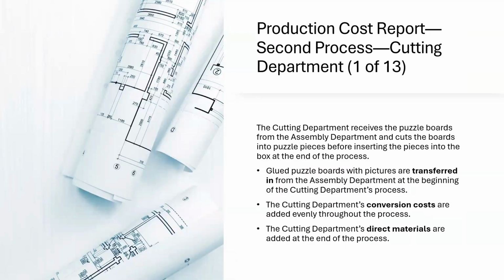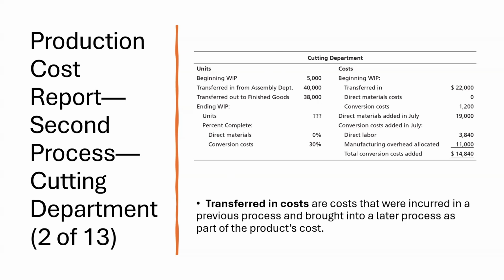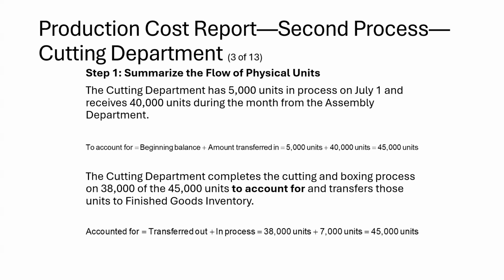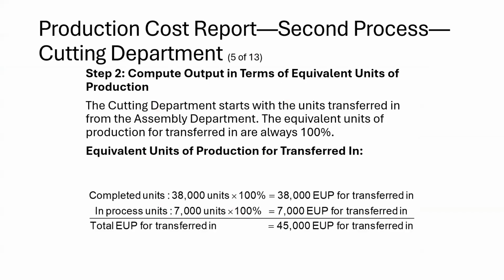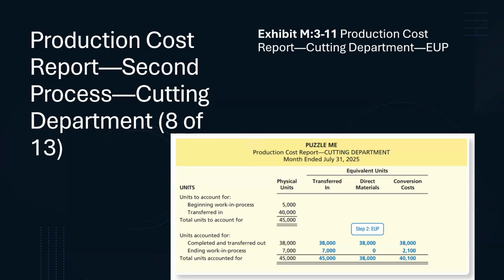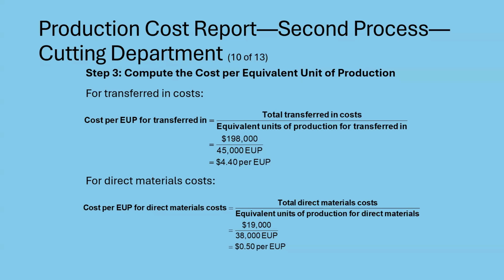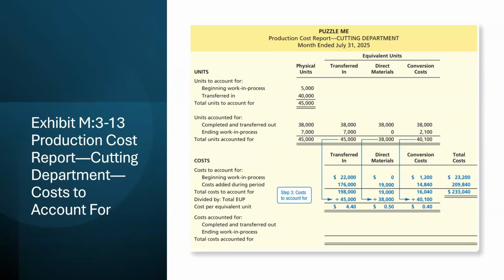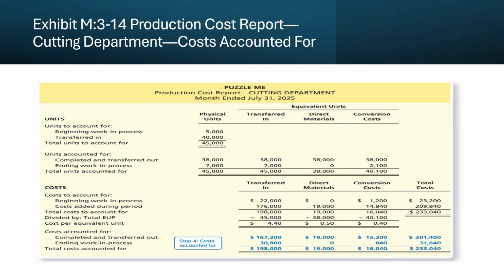MANAGERIAL ACCOUNTING - PROCESS COSTING - PART 3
📈 How Is a Production Cost Report Prepared for Subsequent Departments? 🌟

In this video of Chapter 3 - Process Costing - Part 3, we dive deep into Learning Objective 4: How to Prepare a Production Cost Report for Subsequent Departments Using the Weighted-Average Method! 🎯

Join us as we explore the step-by-step process to ensure accurate cost tracking and allocation across multiple departments. Whether you're an accounting student or a business professional, this tutorial is packed with practical insights and examples to help you master this essential accounting skill.

📊 Key Takeaways:

Understanding the role of subsequent departments in the production process 🏭
Detailed guide on using the Weighted-Average Method for cost allocation 📋
Real-life examples to illustrate the preparation of production cost reports 🔍
Enhance your managerial accounting knowledge and improve your business's financial management with this comprehensive tutorial! 🚀